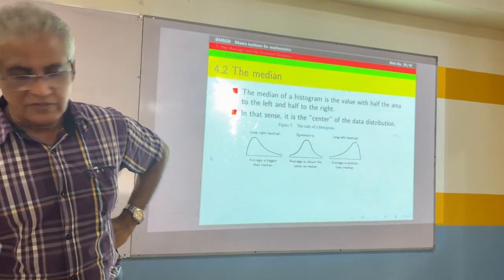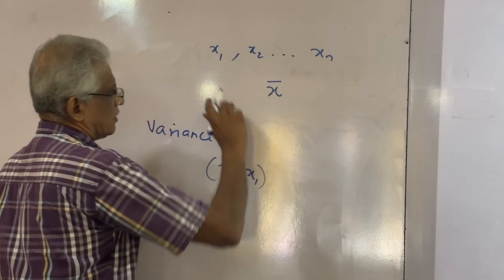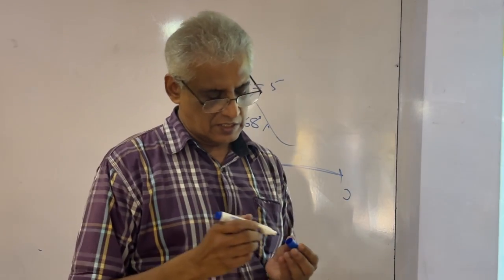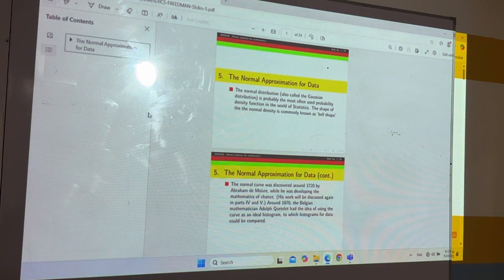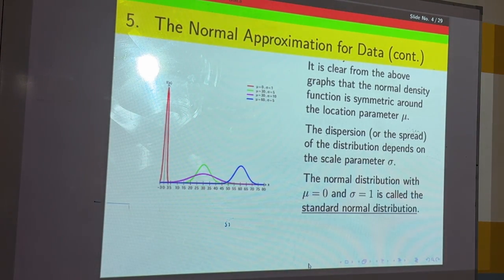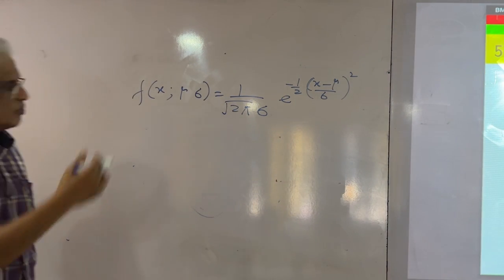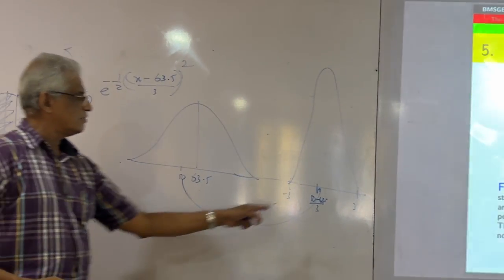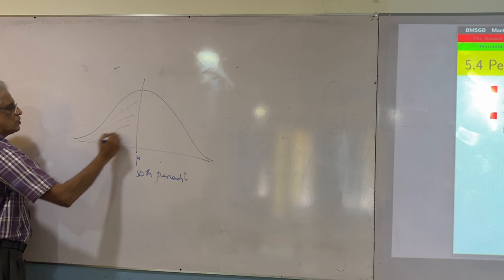Statistics I Lecture 4 part 2